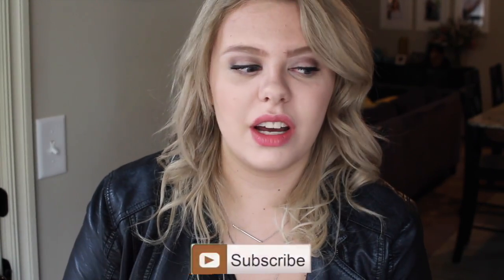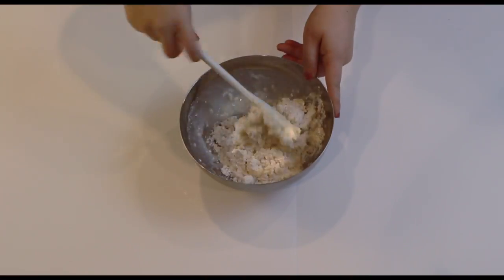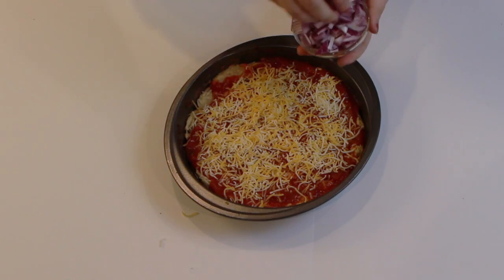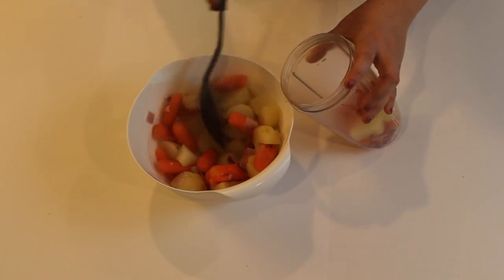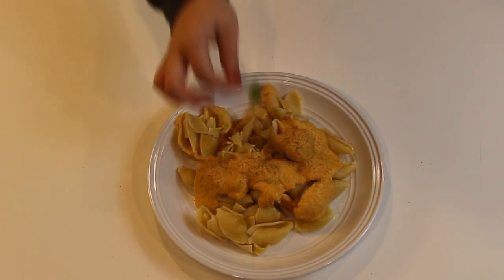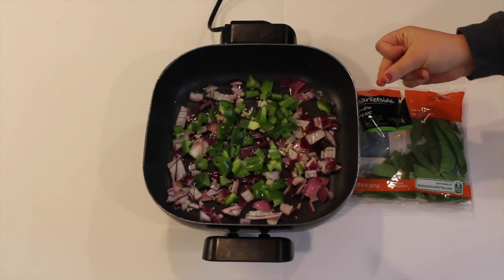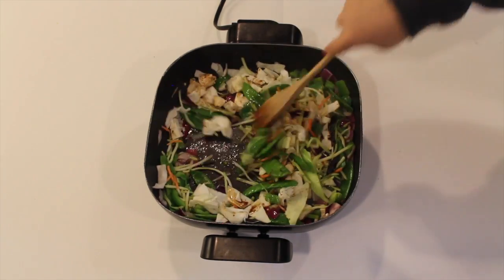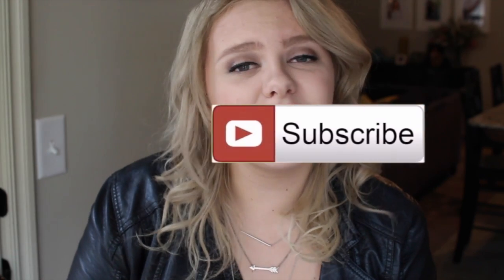Vegan & Vegetarian Dupe Meals For beginners| ElisabethBeauty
My Links:

-Music Channel: Youtube.com/Lillybett09
-VlogChannel: Youtube.com/channel/UCJ2CPG2GxYbroCEnaUutWMA
-Beauty Channel: Youtube.com/ElisabethBeauty1

Info you might like to know:

Camera: Cannon EOS T3i Rebel/Cannon EOS T4i
Editing Software: Imovie '11/Final Cut Pro
Age: 17 Birthday is June 21st, 1998
Full Name: Elisabeth Grace Beemer
Are You a Part of a Network?: Yes, StyleHaul!